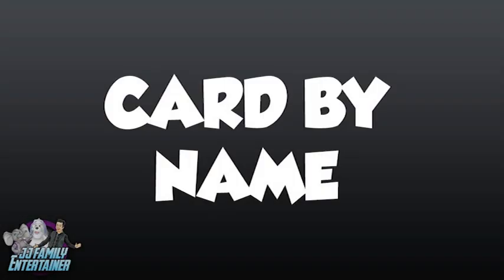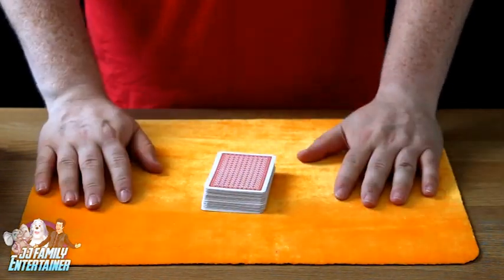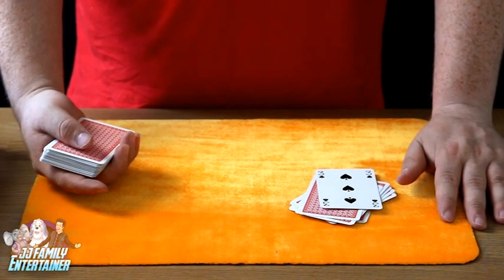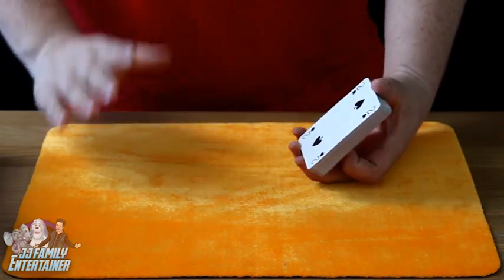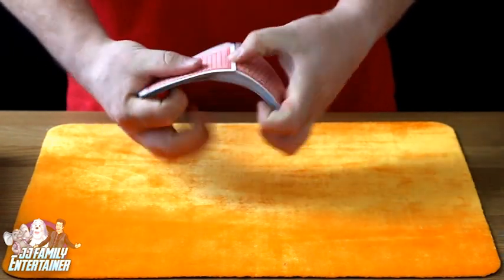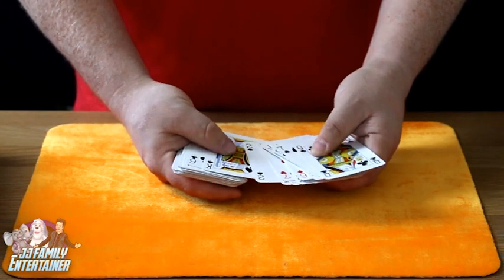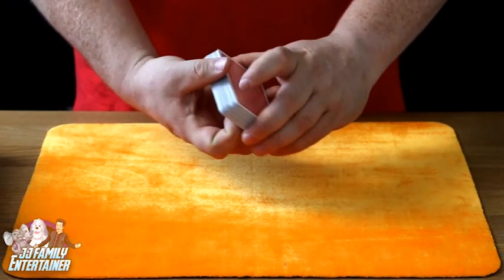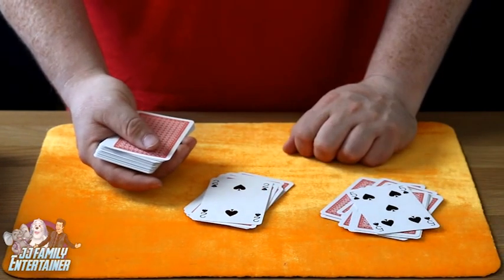Kids Learn Easy Card Trick Magic Revealed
In his fourth Youtube Video JJ will teach you how to perform the easy Card by Name Card Trick.

Yesterdays Video was learning Cut & Restrawed.

You will need a pack of cards.